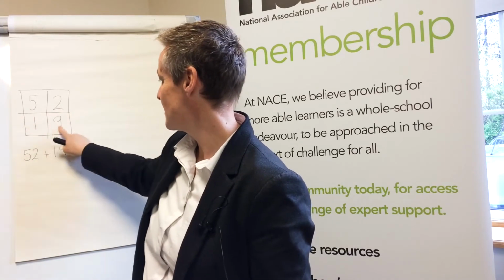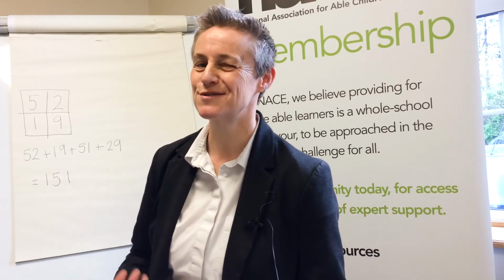“Low threshold, high ceiling” activities with NRICH's Ems Lord︱NACE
Ems Lord, Director of the University of Cambridge’s NRICH project, explains how to use “low threshold, high ceiling” activities to challenge all learners.